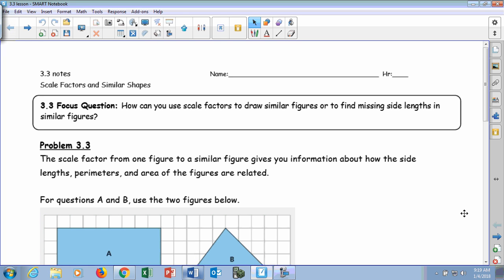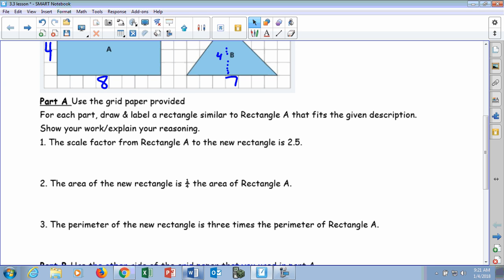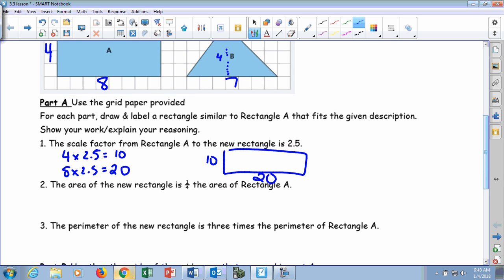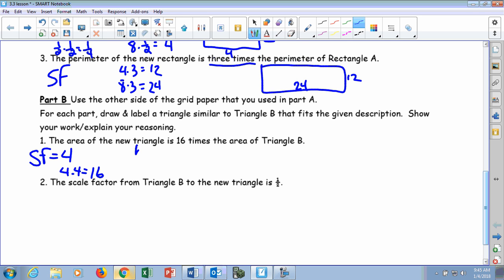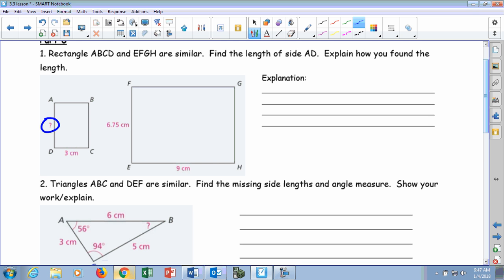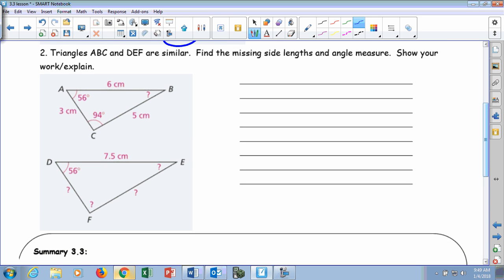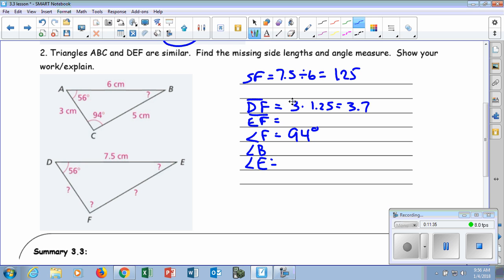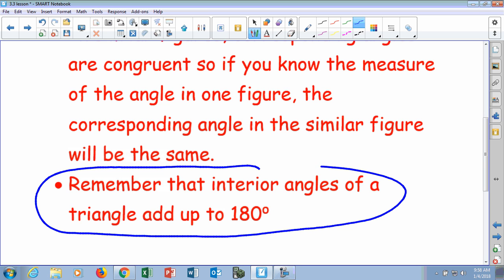S&S Investigation 3.3